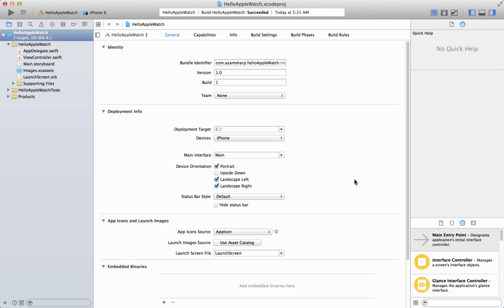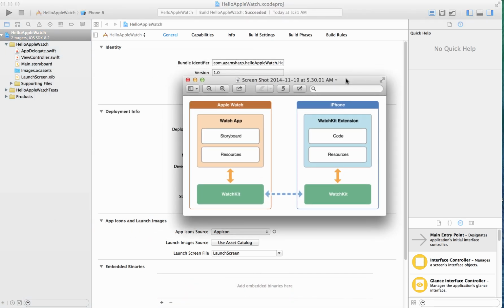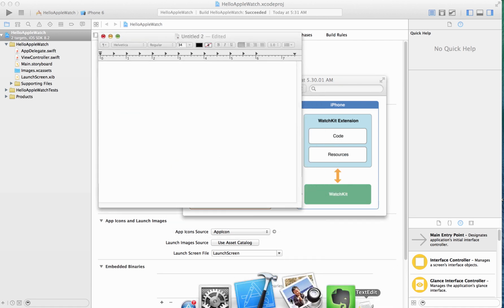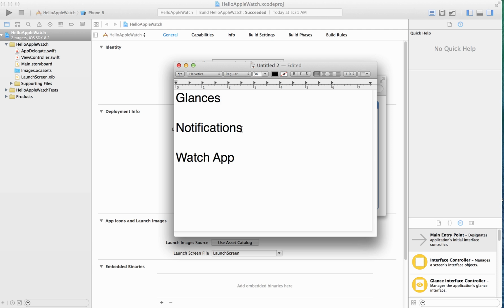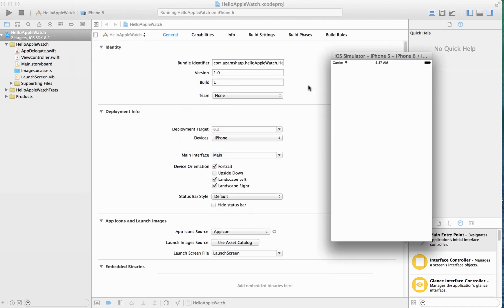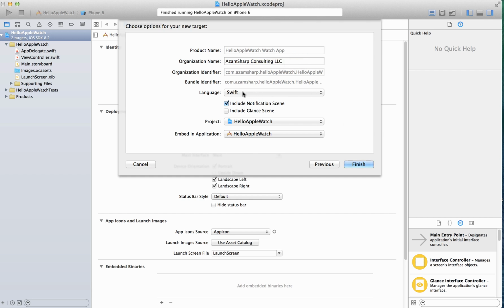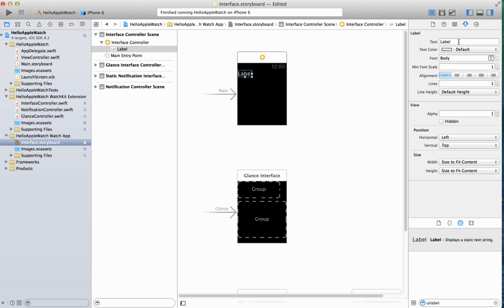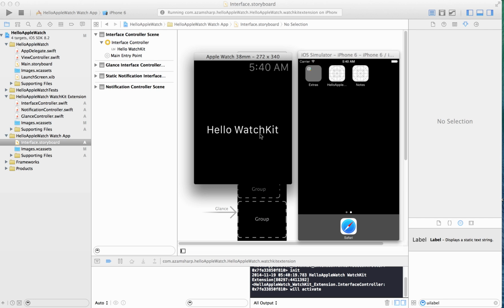#1 Hello WatchKit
In this screencast Mohammad Azam will demonstrate how to start creating Apple Watch applications using WatchKit SDK.